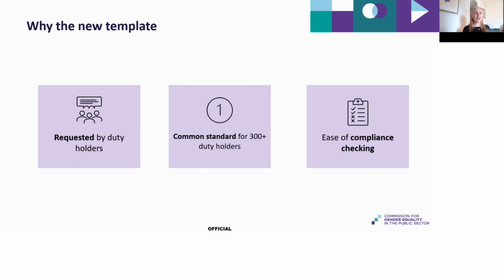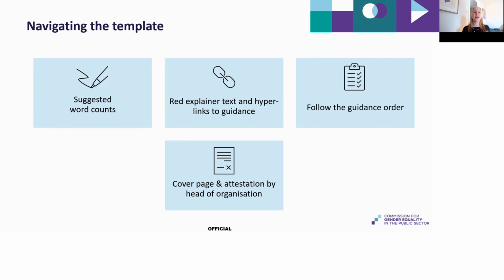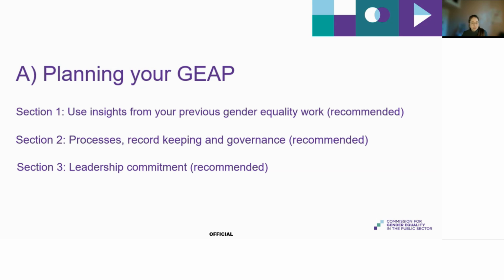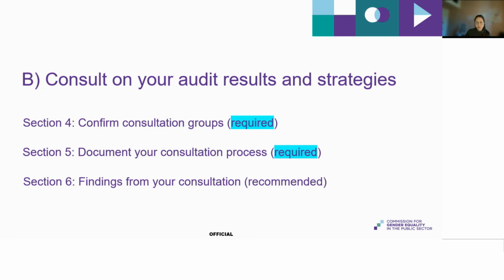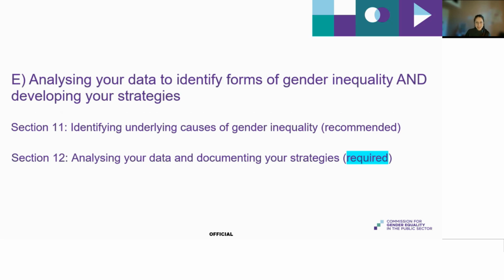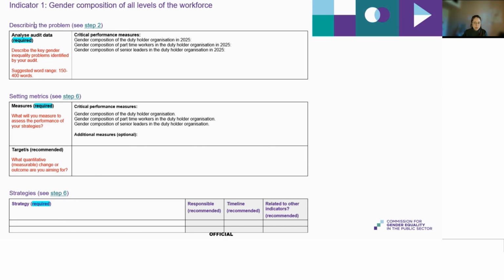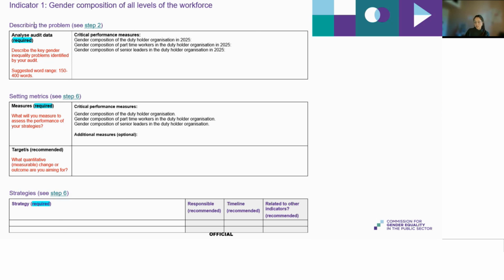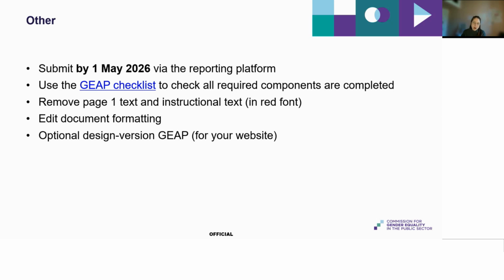Gender equality action plan template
A walk through of the new GEAP template.